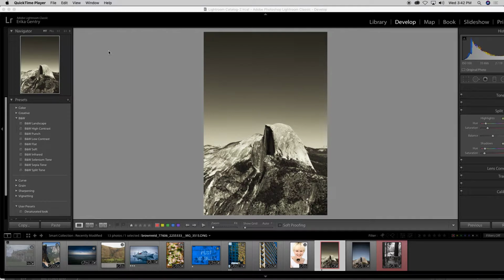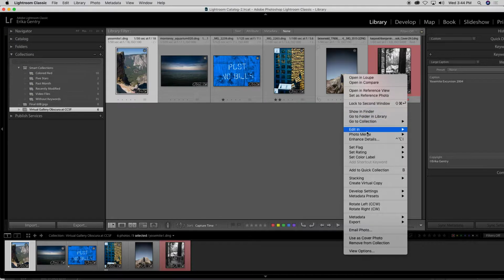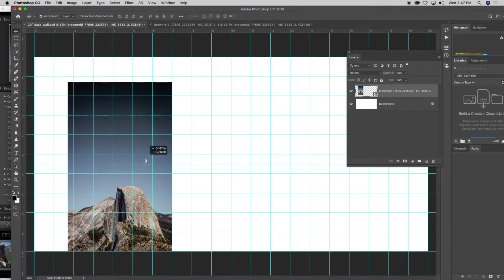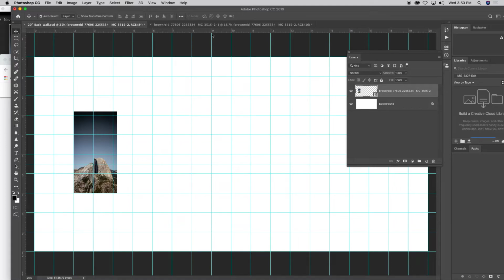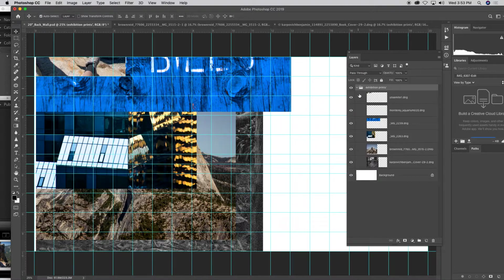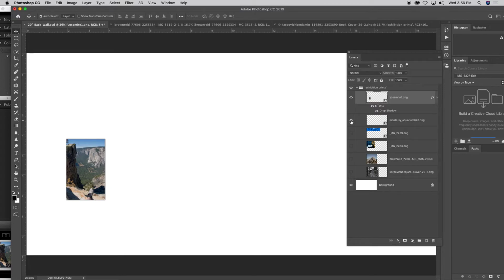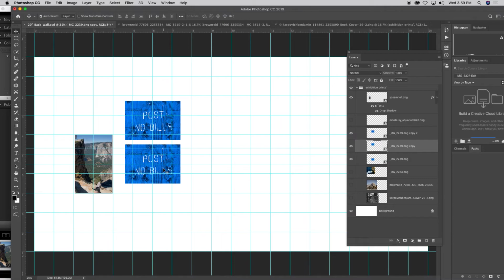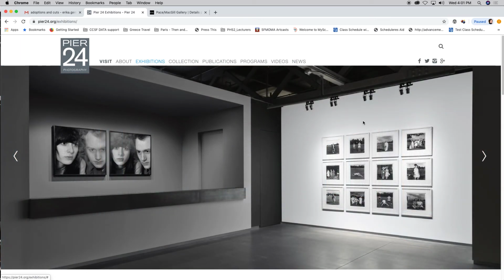Virtual Exhibition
How to use Photoshop to create a mock up exhibition for the 20" wall of CCSF PHOTO's gallery obscura.